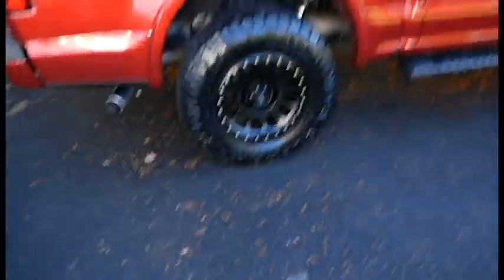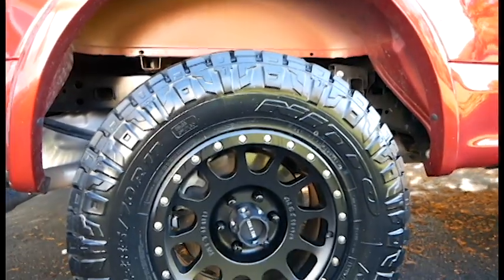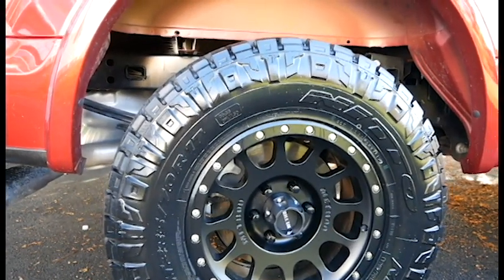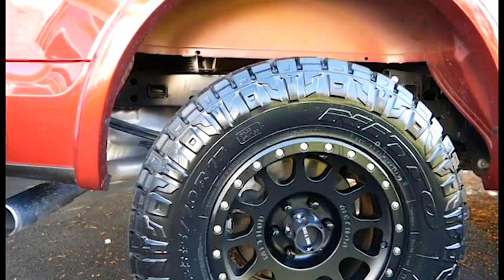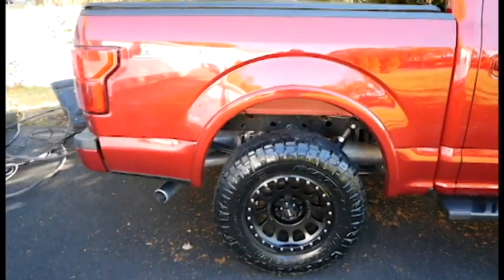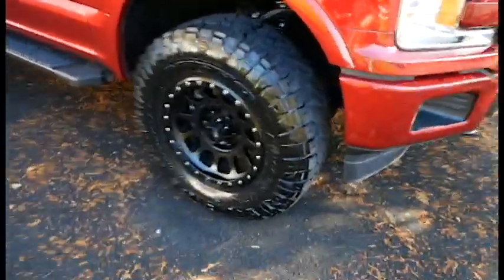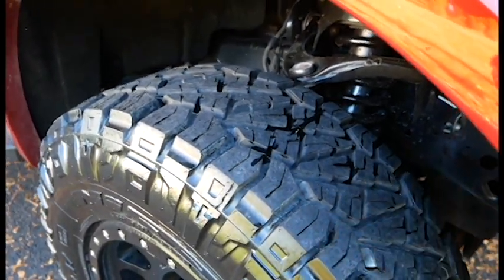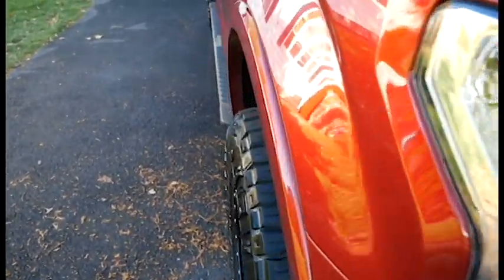Nitto Ridge Grapplers Review / Test after 1k miles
quick 1000 mile review of the nitto ridge grapplers